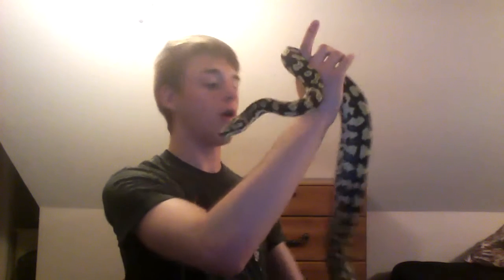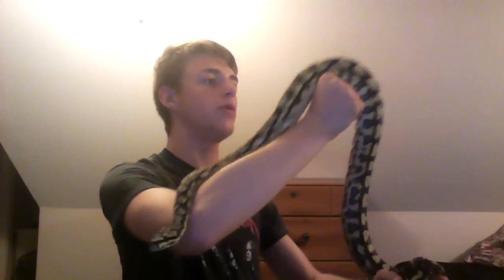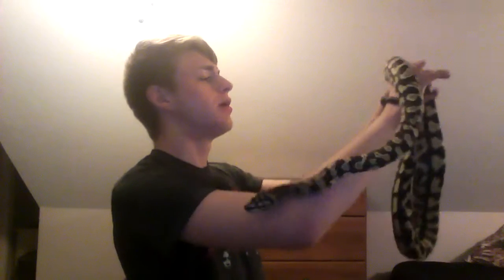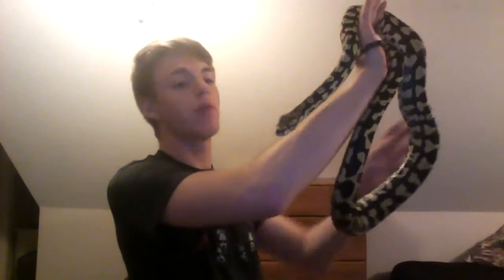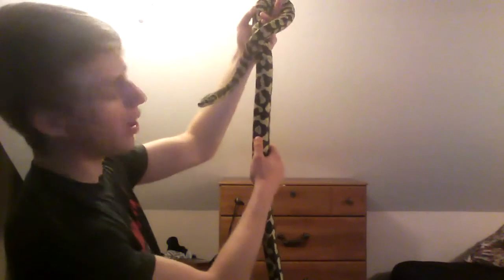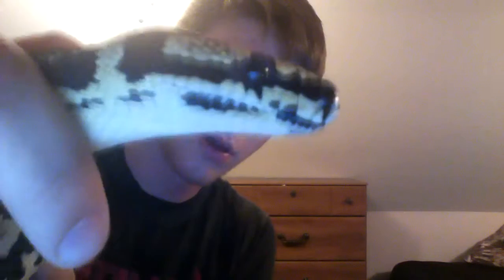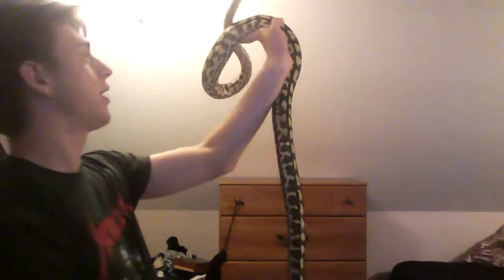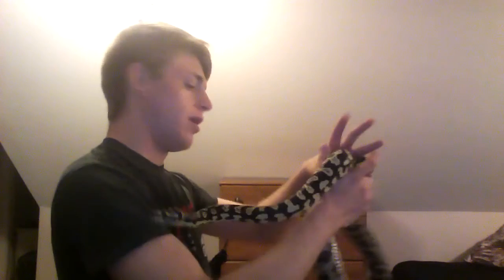My son Patrick's last video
I found this video on Patrick's laptop and wanted to share with you. He recorded it shortly before his death. It's the longest video we have of him talking. How I miss listening to him talk! This video is such a gem to me! Listening to him talk about things he was passionate about was always a pleasure. For those of you who miss him I know that you can appreciate this video. Please think of him today and remember him fondly. I miss him every second of every day.